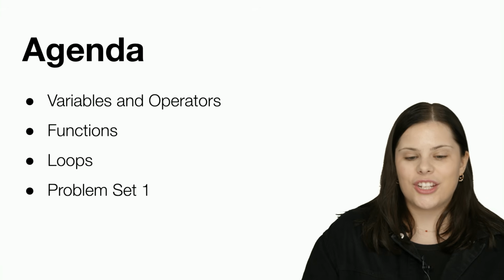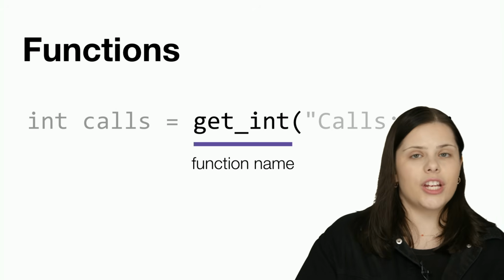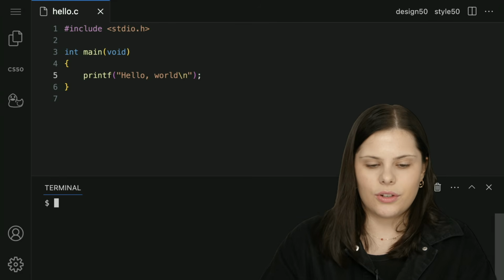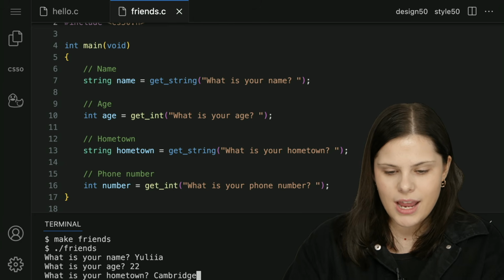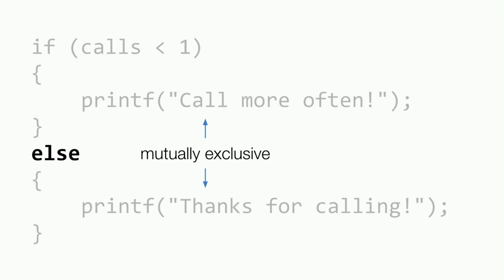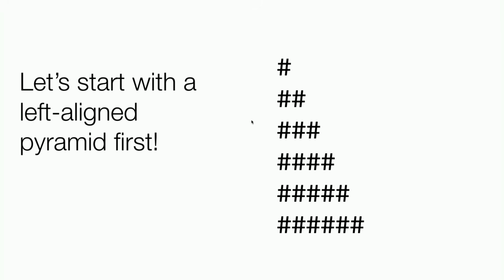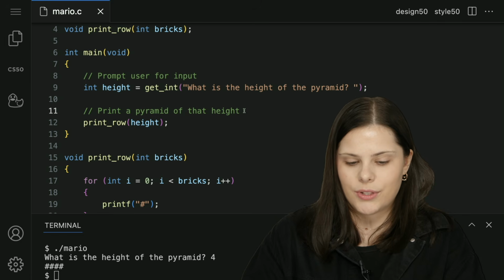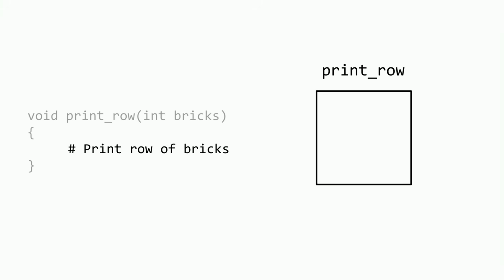CS50x 2025 - Section 1 - C